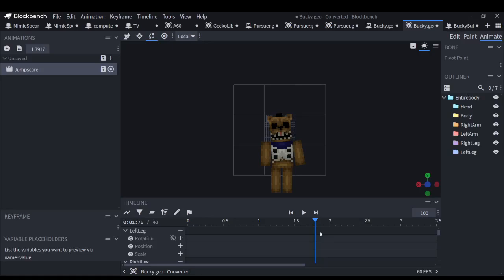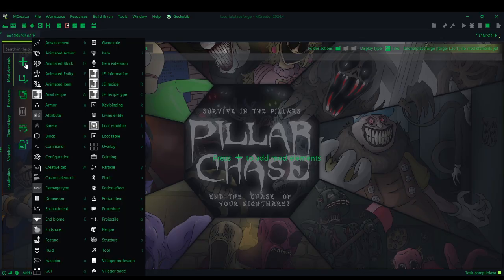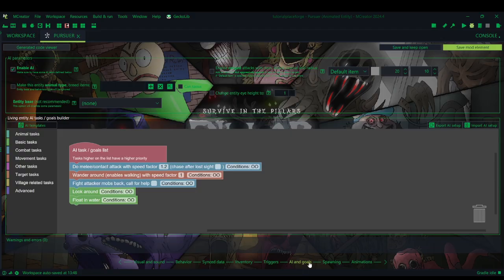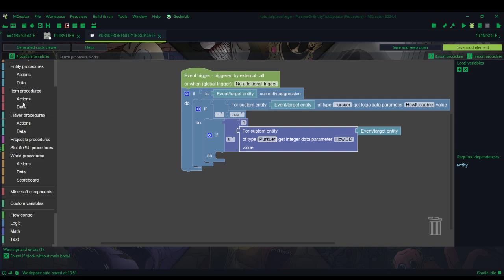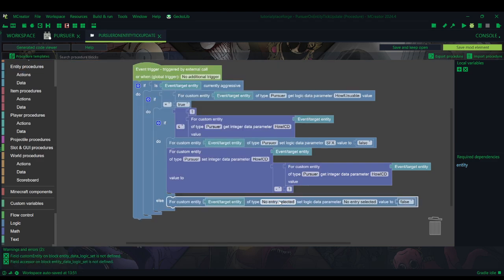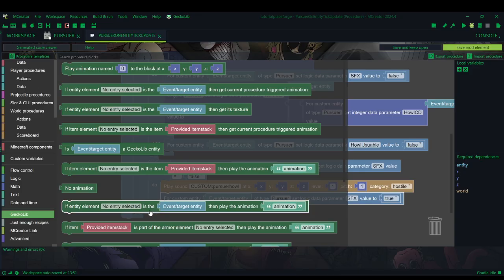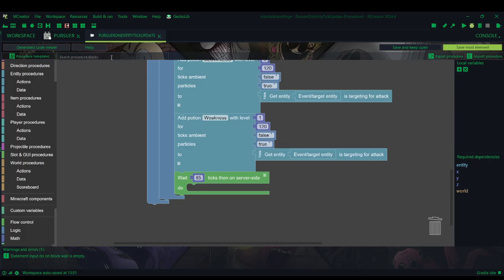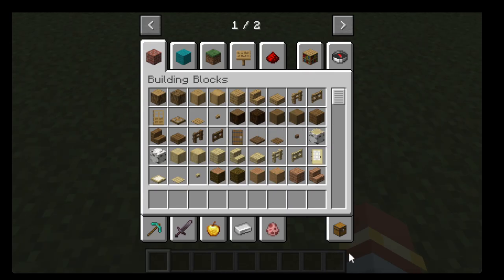MCREATOR - |MOB ABILITIES TUTORIAL + ANIMATION AND SOUND SUPPORT| (2024.4 and higher)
An Mcreator Tutorial For Custom Mob Abilities, im new to this so please give me tips, I hope you guys like it, If you need help I will respond to comments 👍